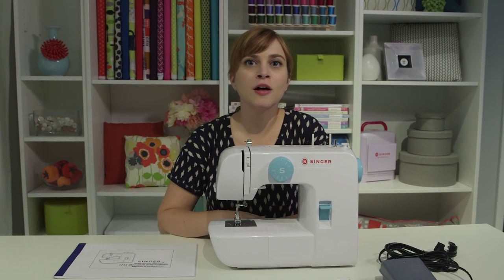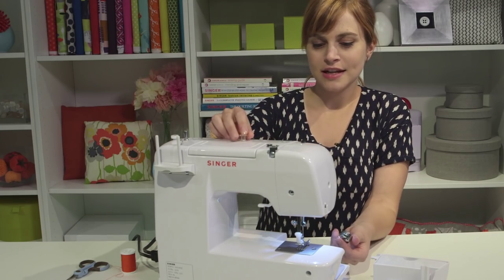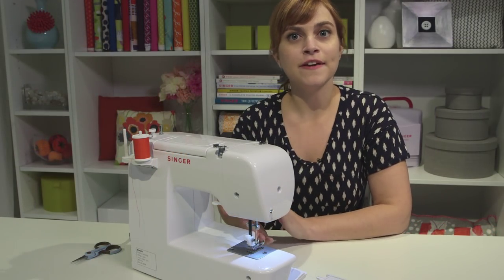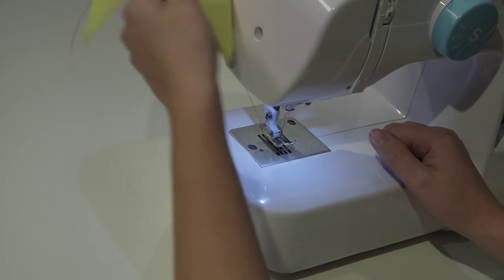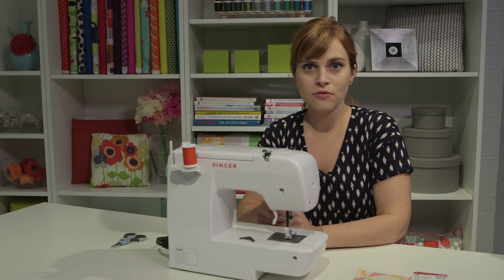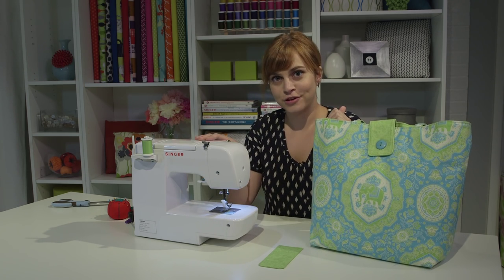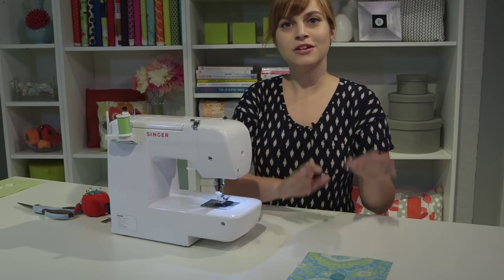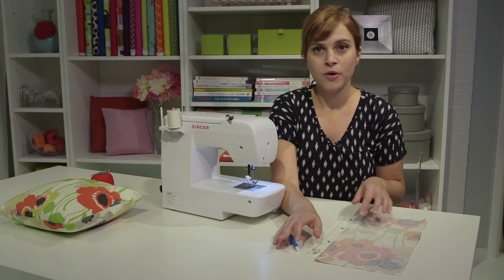SINGER® 1234 Sewing Machine Owner's Class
Learn the ins-and-outs of your SINGER 1234 Sewing Machine. The SINGER Owner's Class shows you how to set up your machine, how to thread your machine, change needles, sew a hem, sew on buttons, sew seams, zippers and much more.